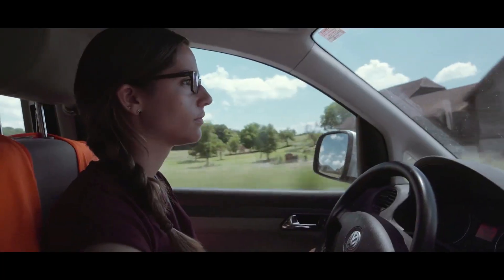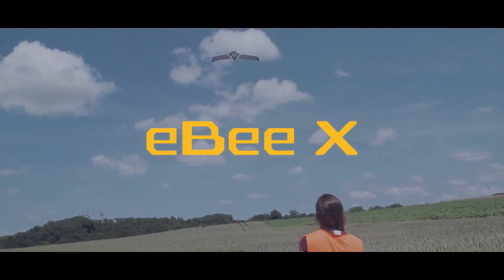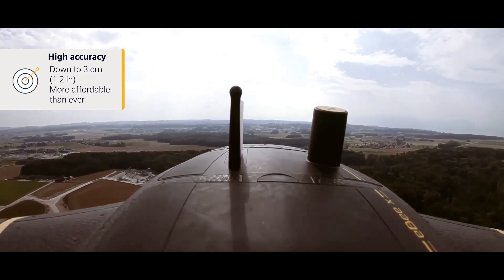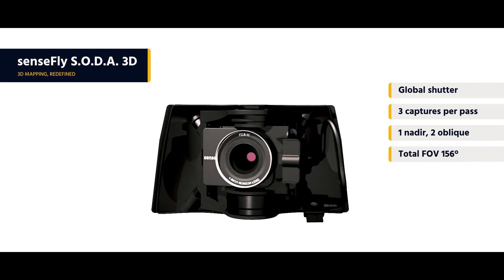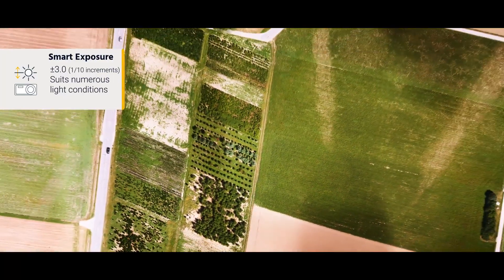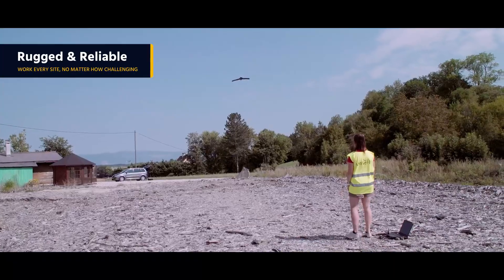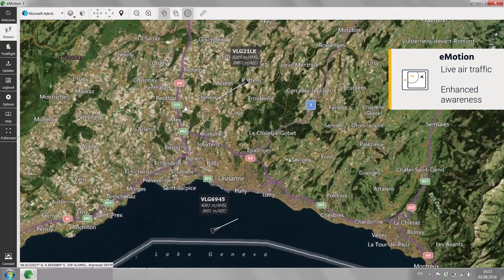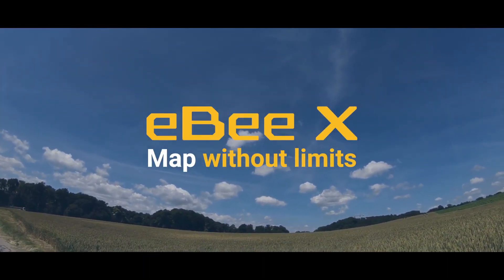Map Without Limits - eBee X Fixed Wing Drone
The eBee X is the fixed-wing drone for all your mapping needs. Designed to boost the quality, efficiency and safety of your data collection, it has a camera to suit every job, the accuracy and coverage to meet every project’s requirements, and can work virtually every type of site.